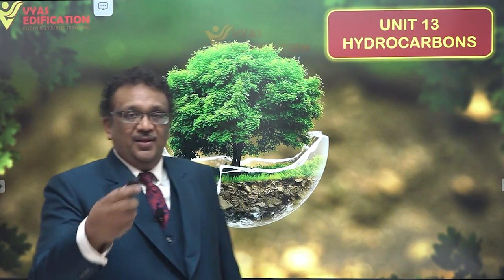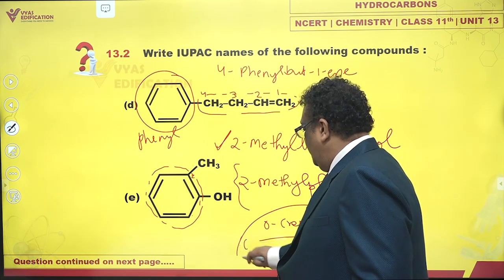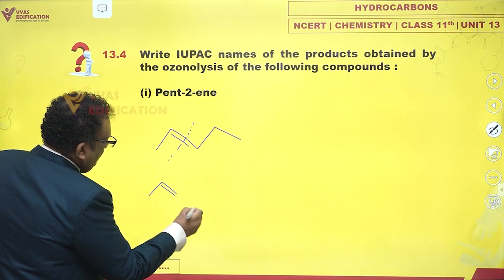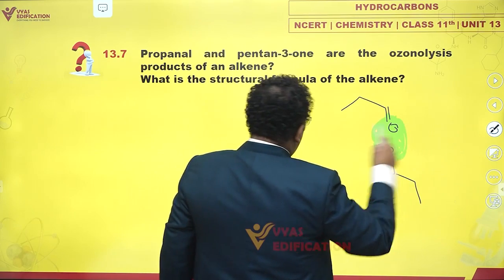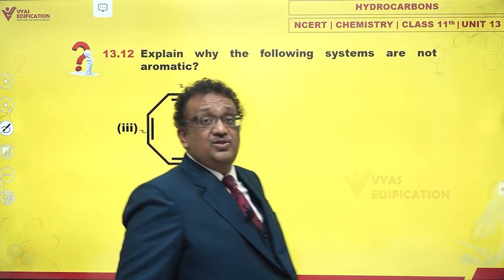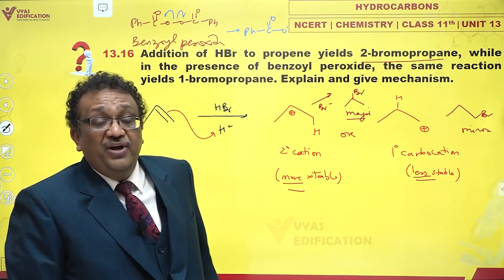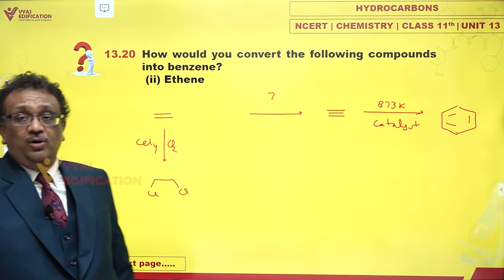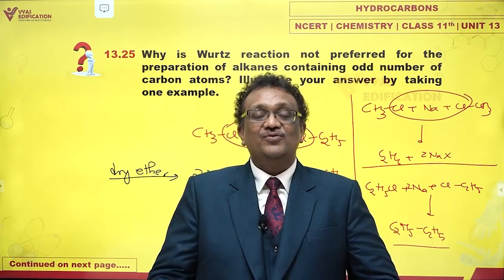NCERT 11th Chemistry | Unit 13 Hydrocarbons - Full Solutions | Shishir Mittal Sir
CBSE Solutions
NCERT Solutions
11th Solutions
12th Solutions

12th Passed or currently in 12th  Students - Path Breaker JEE (1 Year online exhaustive course)

For NEET
12th Passed or currently in 12th  Students - Path Breaker NEET (1 Year online exhaustive course)